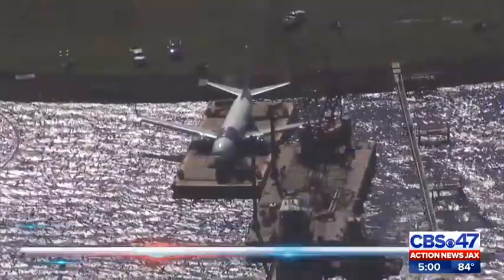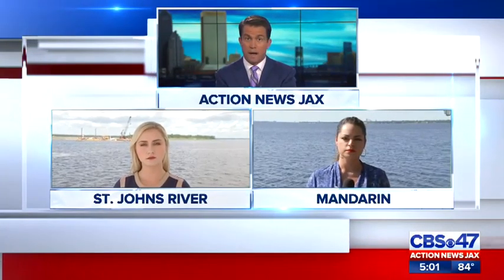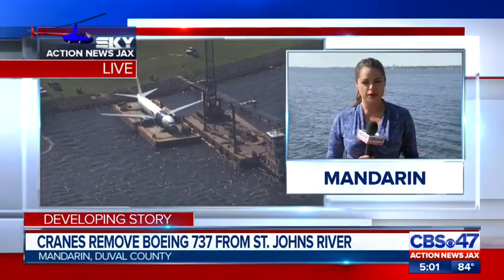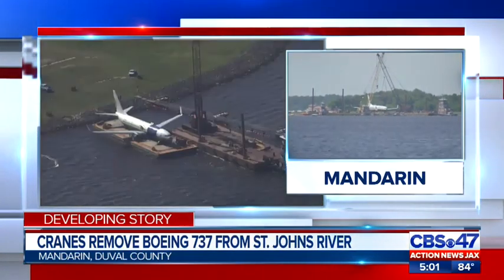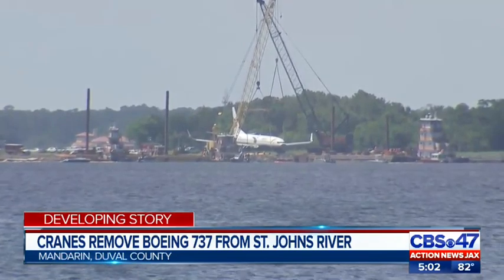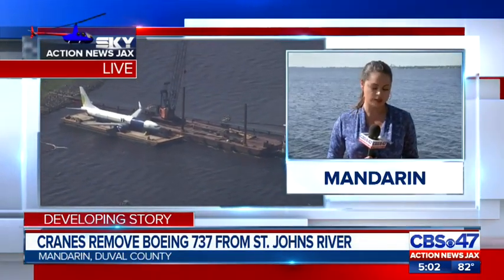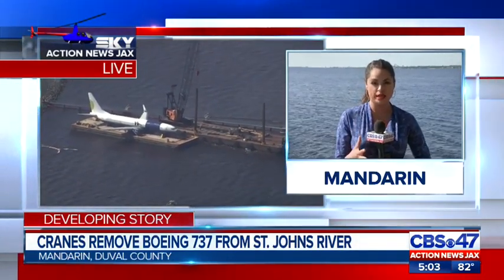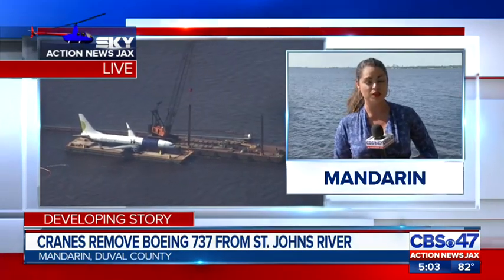Cranes remove Boeing 737 from St. Johns River